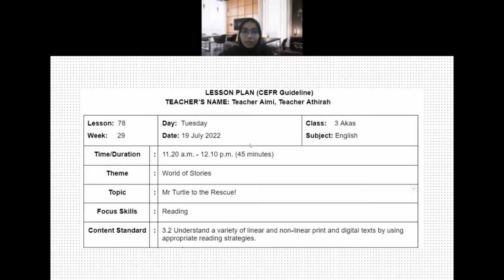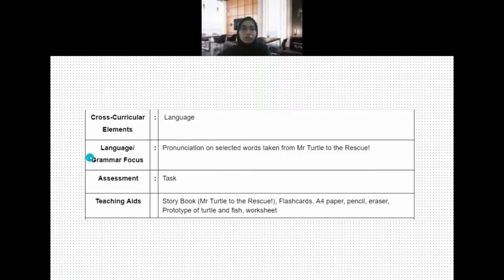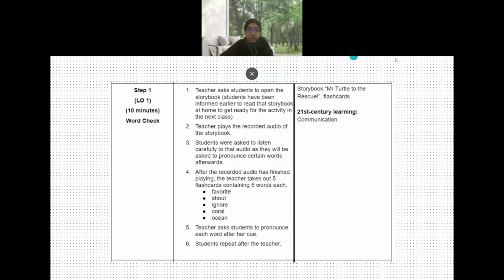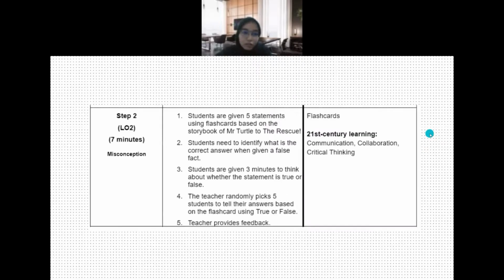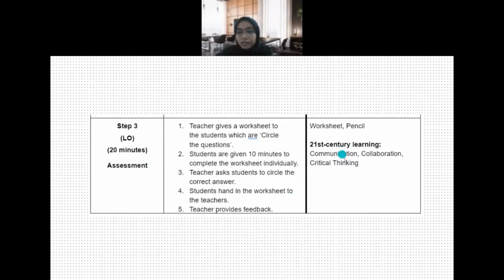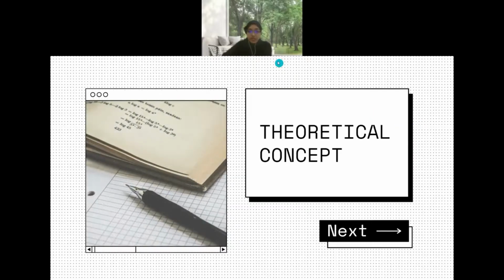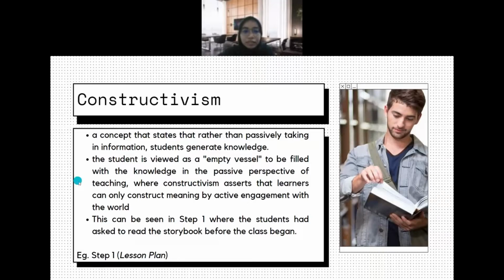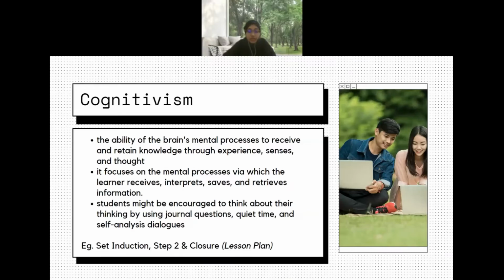ASSIGNMENT 1_ Aimi & Athirah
SGDB2113_TEACHING OF LISTENING, SPEAKING & PRONUNCIATION
ASSIGNMENT 1: MINI PROJECT

A SHOWCASE OF LESSON PLAN BY:
1. AIMI FARAHANIM BINTI NORDIN (273122)
2. NURATHIRAH SYAZWANI BINTI MUHAMMAD FADZLI (273836)